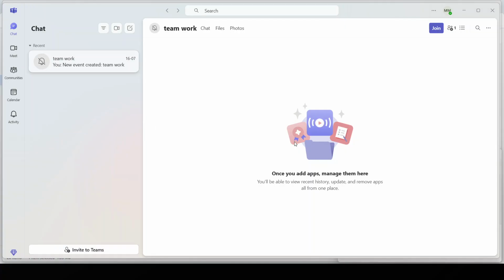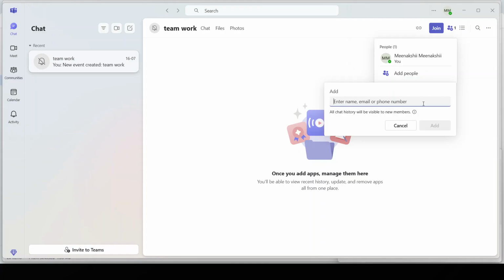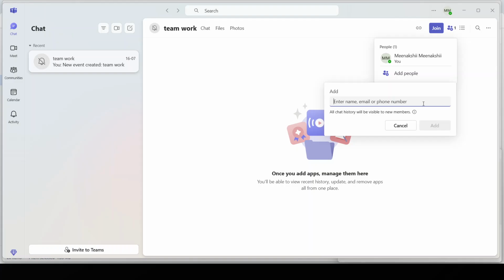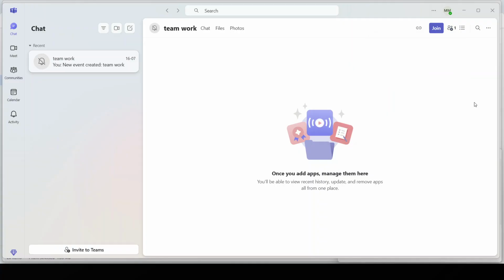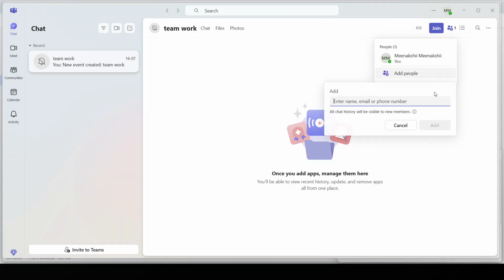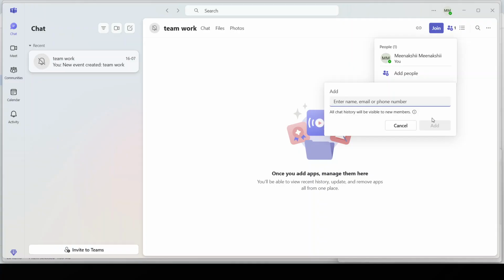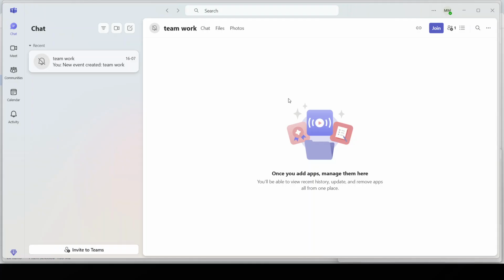How to Bulk Add Members Microsoft Teams 2026 (Step By Step)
Learn How to Bulk Add Members Microsoft Teams in this video.

In This Video, We'll Show You 👇
Bulk Add Members Teams
Microsoft Teams Bulk Add Users
Teams Bulk Add Users
Add Multiple Users Teams
Microsoft Teams Add Multiple Members
Teams Add Multiple Members
Bulk Upload Members Teams
Import Users Teams
Microsoft Teams Import Members
Teams Import Members
Add Many Users Teams
Teams Add Many Users
Microsoft Teams Add Users
Teams Add Users
How To Add Users Teams
Teams Tutorial